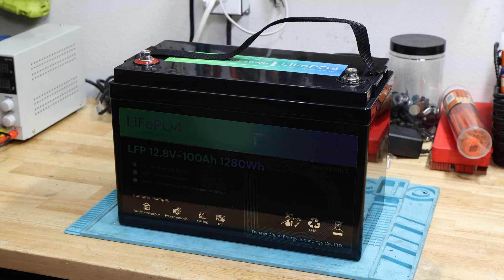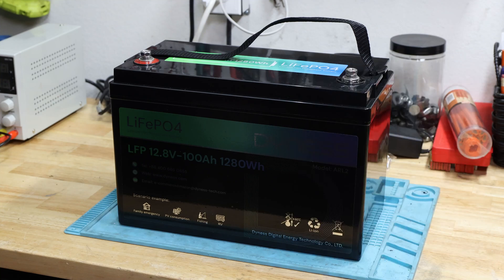Budget friendly battery for $ 149 | Dyness 12V 100Ah Battery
Dyness is another Chinese manufacturer who does sell Lithium Ion batteries on Amazon and has an internal unique design. Does it come with all the advertised features?

Dyness 12V 100Ah Battery Lithium-Ion LiFePO4

Timecodes
00:00 - Start
00:05 - Intro
00:58 - Specifications
04:22 - Capacity Test
04:49 - High Discharge Test
07:58 - Teardown
12:46 - Low Temp Cut Off Test
13:01 - High Temp Cut Off Test
14:13 - Outro